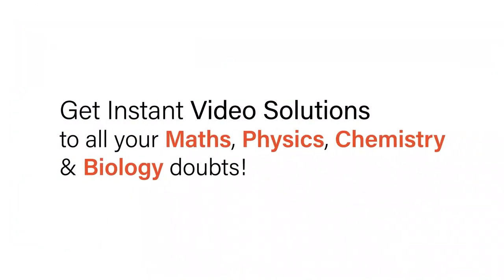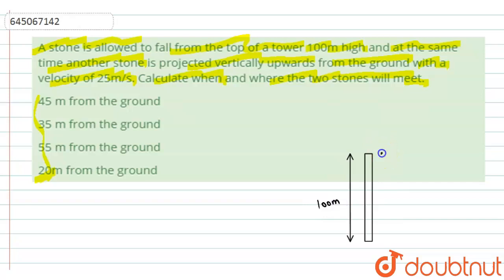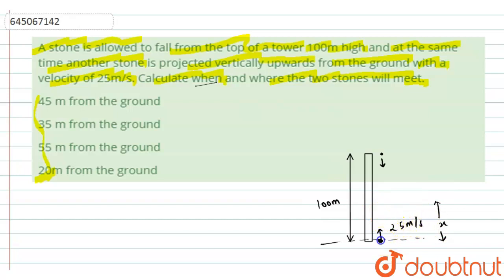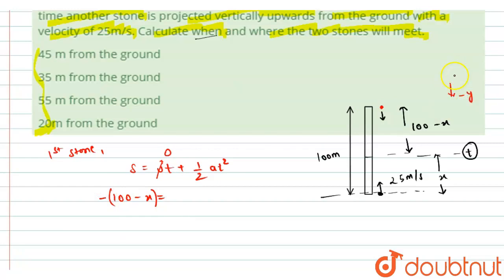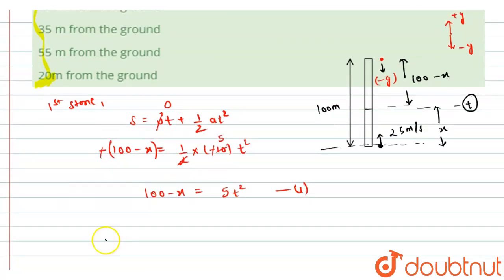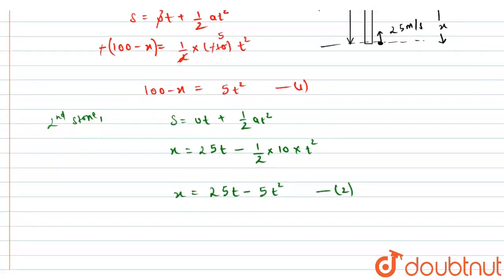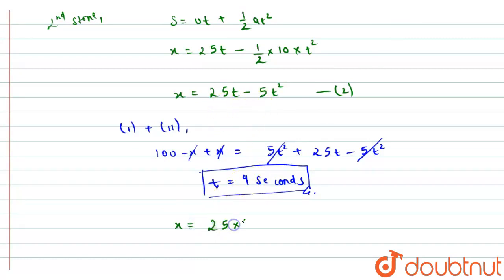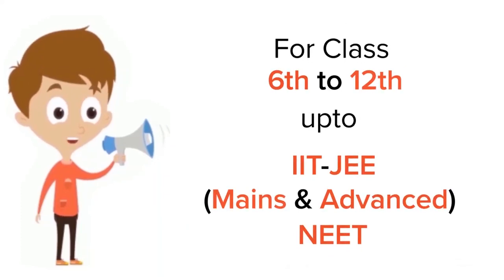\n\nA stone is allowed to fall from the top of a tower 100m high and at the same time another st...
\n\nA stone is allowed to fall from the top of a tower 100m high and at the same time another stone is projected vertically upwards from the ground with a velocity of 25m/s. Calculate when and where the two stones will meet.
Class: 12
Subject: PHYSICS
Chapter: NTA NEET SET 19
Board:NEET

👉 Have Any Query? Ask Us.